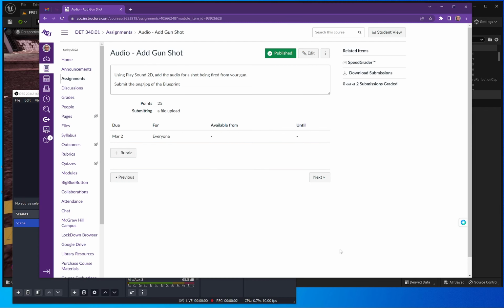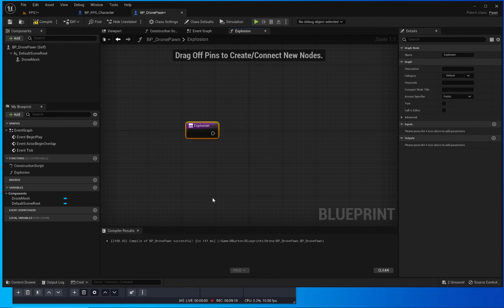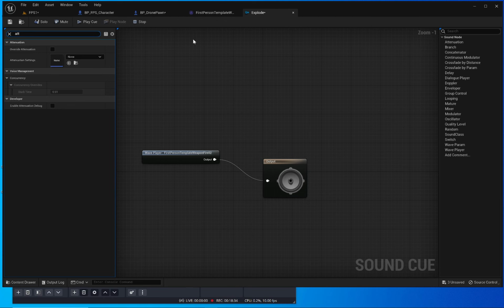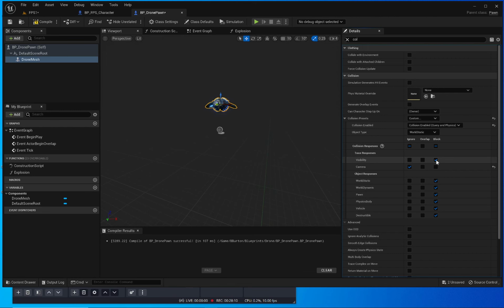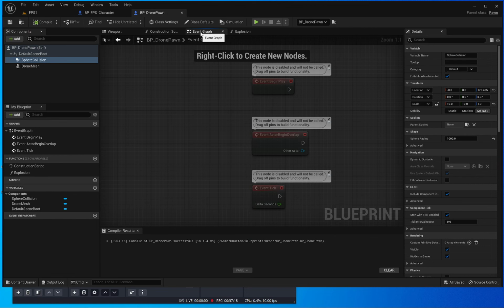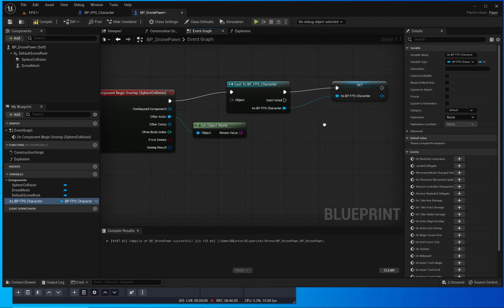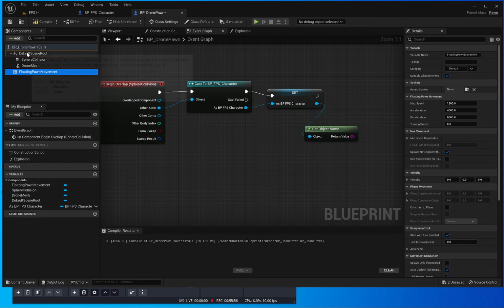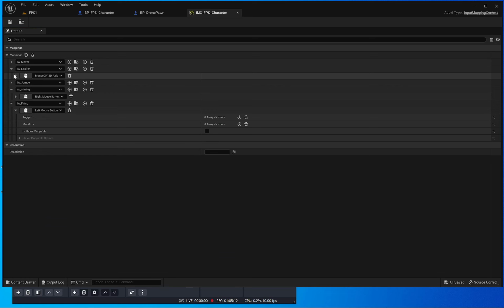Adding Drone (explosion and movement)